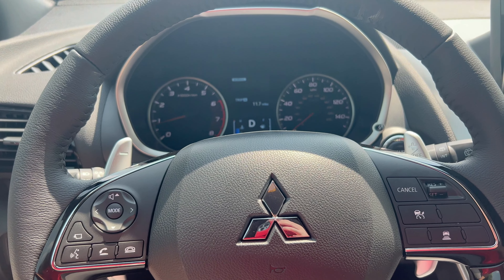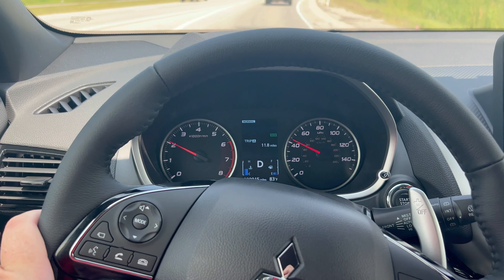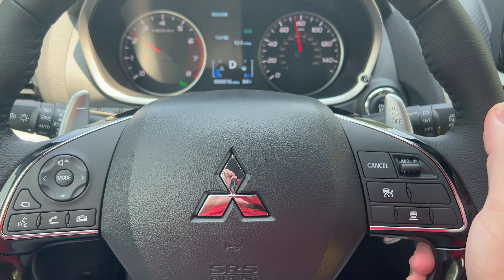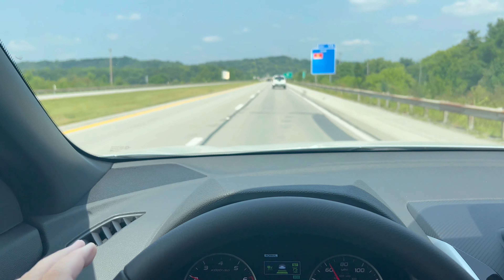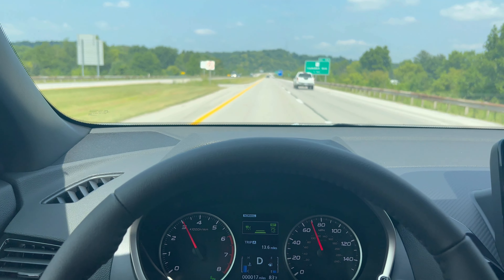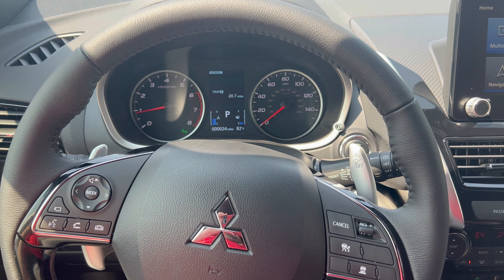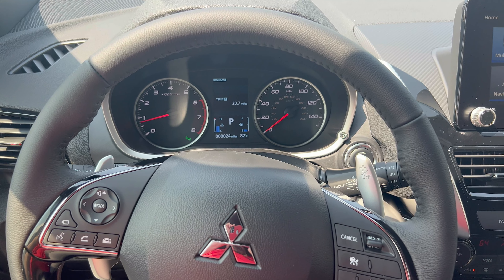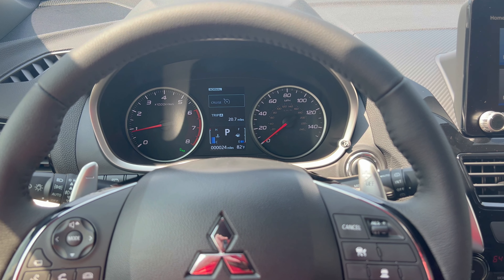2024 Mitsubishi Eclipse Cross Adaptive Cruise Control (and how to override it.)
The refreshed Eclipse Cross by Mitsubishi is approaching its third model year in 2024. You might think that it’s tired and no longer surprising customers. But you’d be wrong, Ashley Simpson wrong. For 2024 the Cross is kicking it up a notch. Recently we talked about the power liftgate. But Adaptive Cruise Control is not available too. It’s available on the SE and the SEL (Touring too.)
Today, our marketing director, Jon Corra, took the vehicle for a Starbucks run and tested out this exciting new feature. Not only did we figure out the adaptive cruise control, but we also figured out how to do it the old-fashioned way.

Be Best!